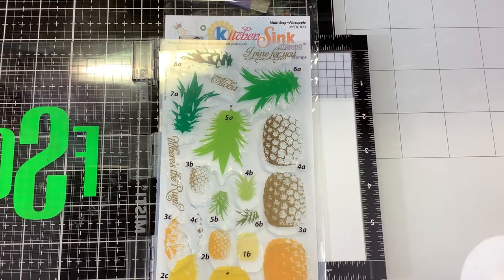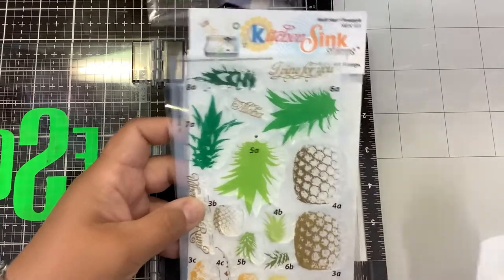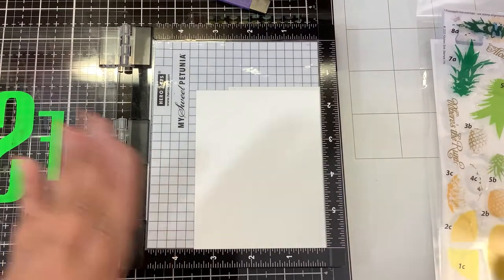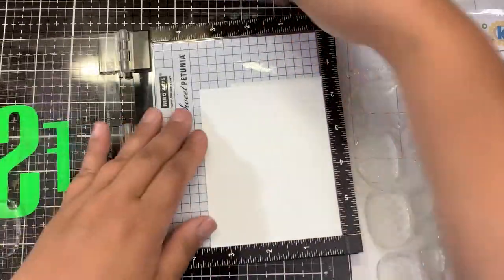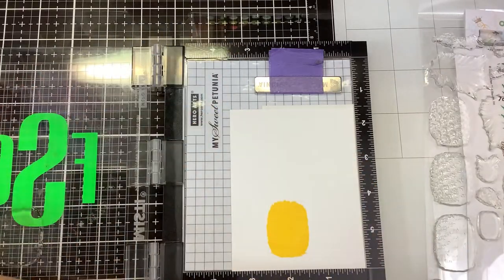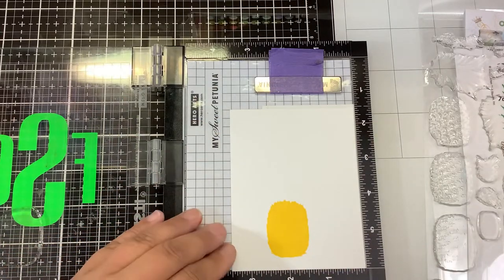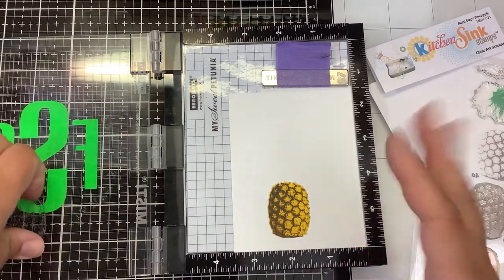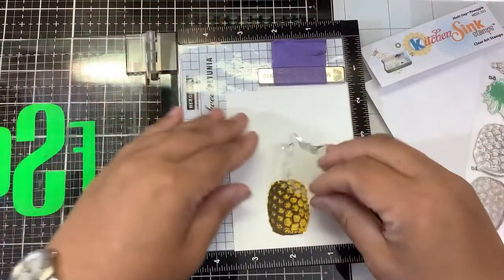New KSS pineapple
Neenah Classic Crest Solar white 80lb
250 sheets Amazon
Neenah Classic Crest 110lb cardstock (card base)